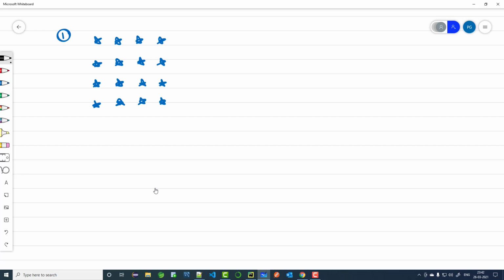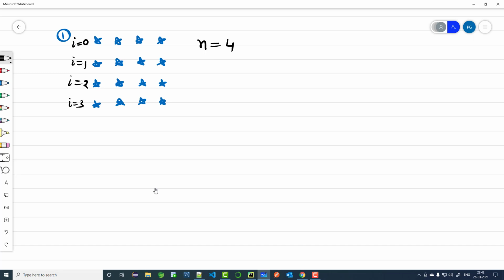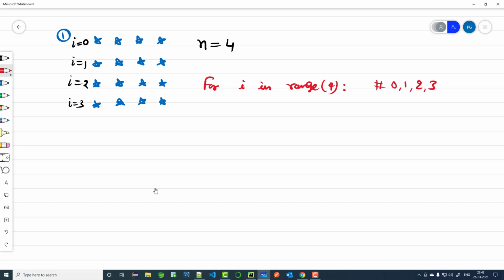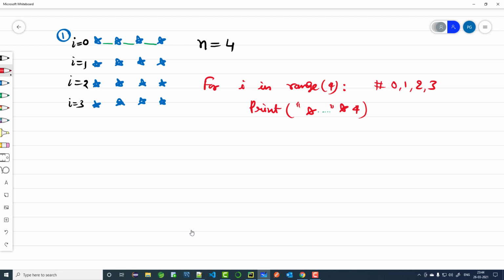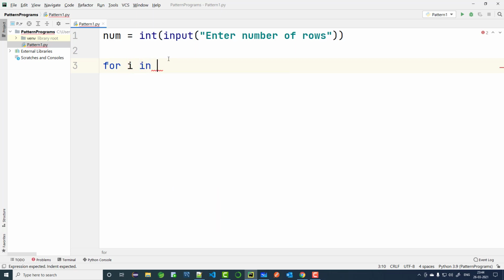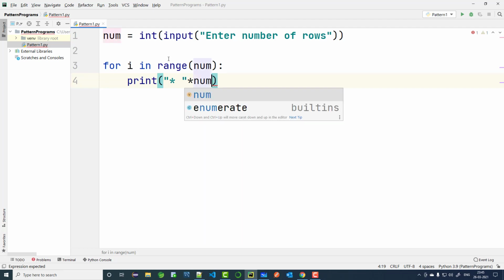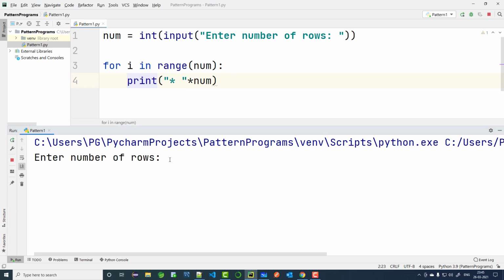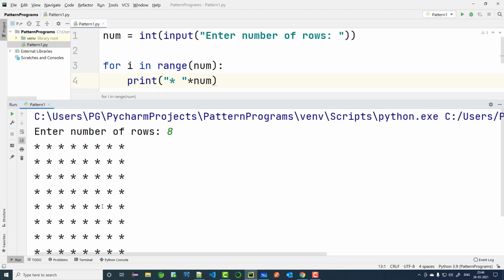Pattern-1 : Pattern Programs in Python #2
In this video, let's talk about a simple pattern.